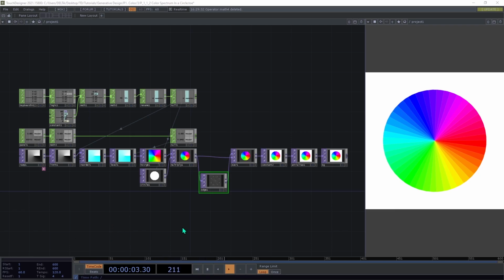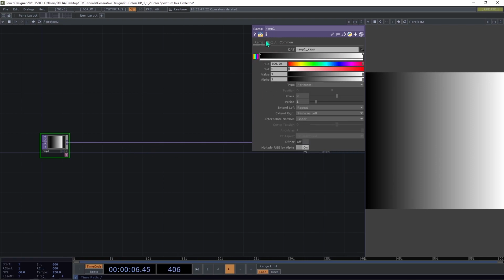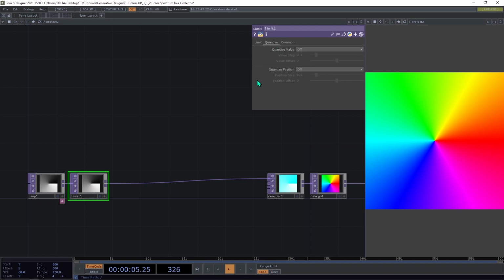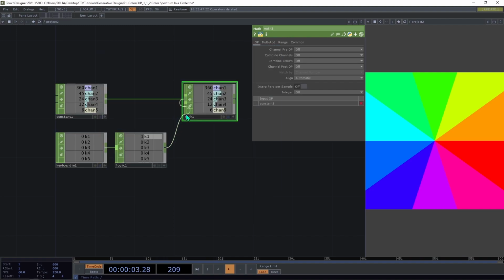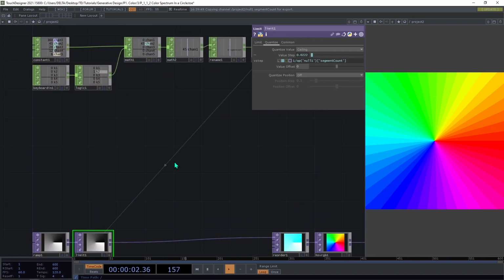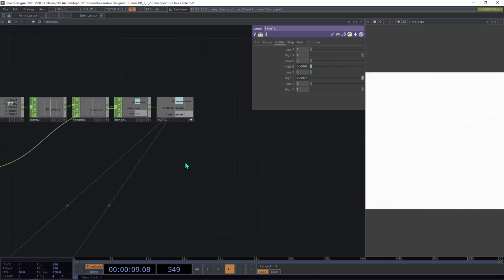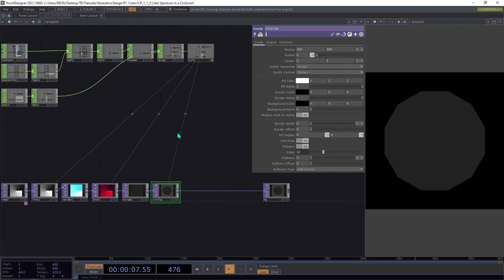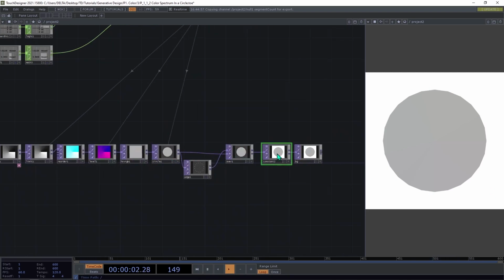TouchDesigner Tutorial 24 - Case Study [Generative Design: P.1.1.2 Color spectrum in a circle]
Hello everyone, in this new tutorial we're going to recreate the code for the
Chapter 1.1.2 "Color spectrum in a circle" of the Generative Design book, inside touchdesigner.